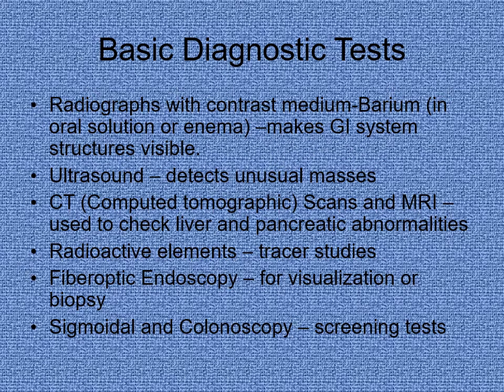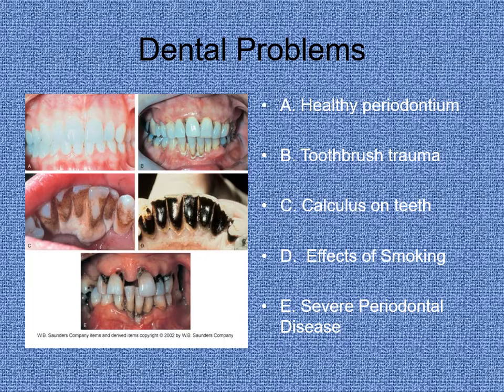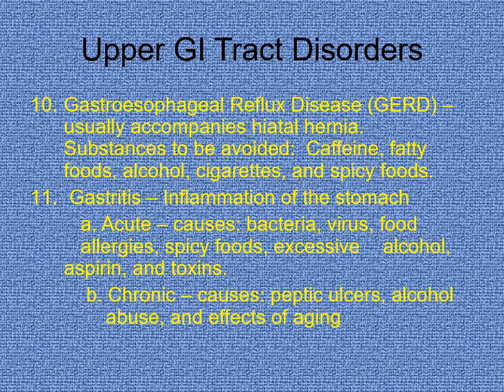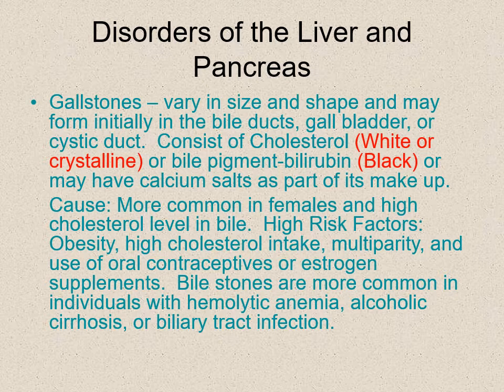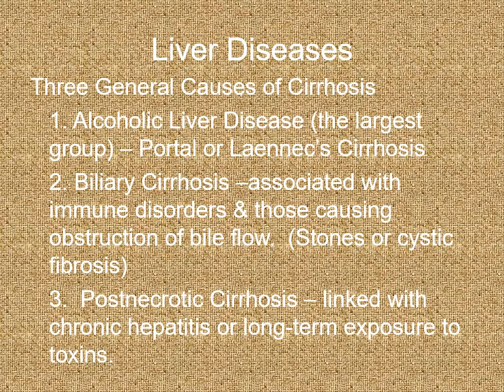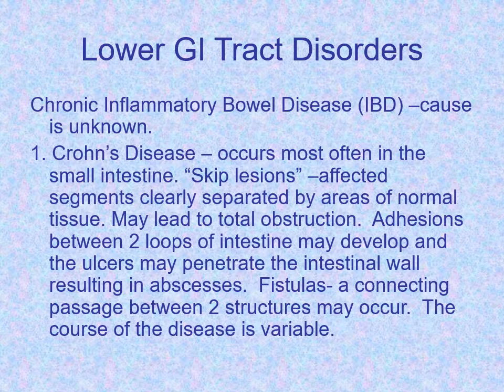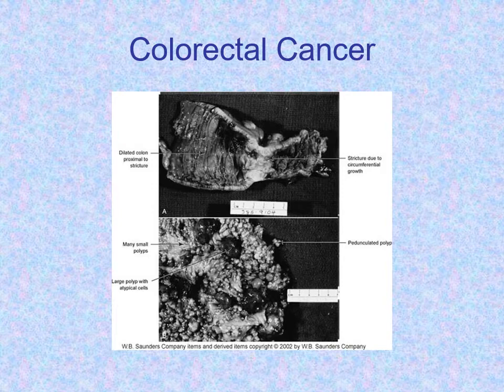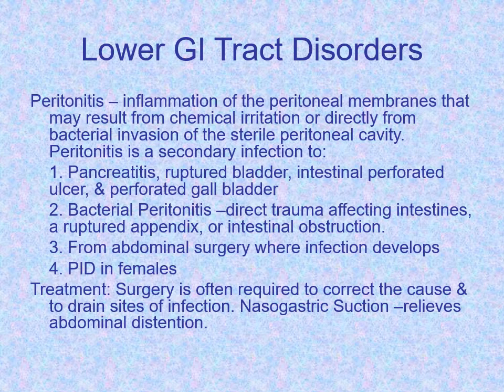15 Chapter 17 Digestive Disorders